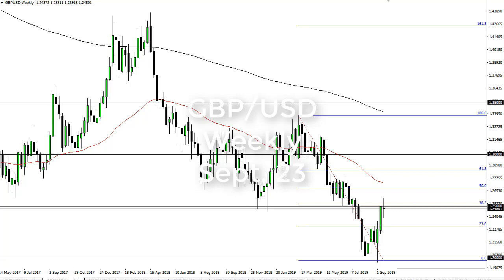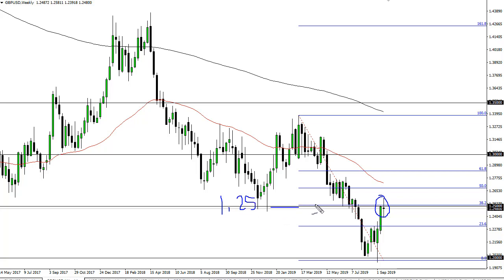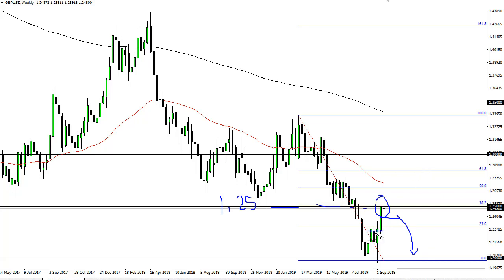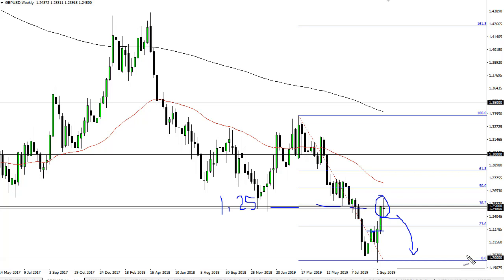GBP/USD Technical Analysis for the week of September 23, 2019 by FXEmpire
The British pound went back and forth during the week, testing the 1.25 level on both sides showing a bit of a neutral ... For the full article go - GBP/USD Forecast September 23, 2019, Technical Analysis.